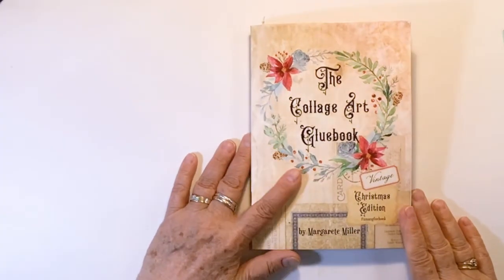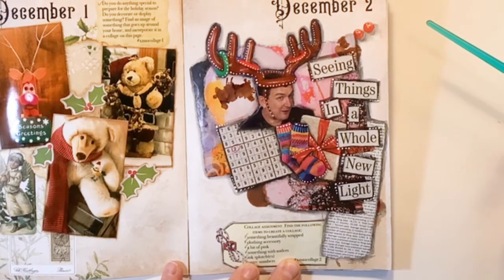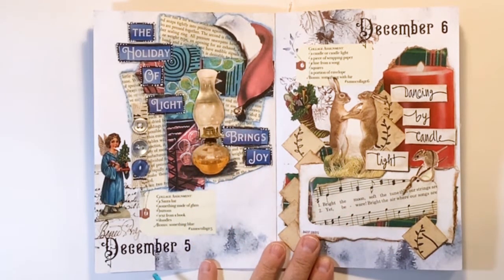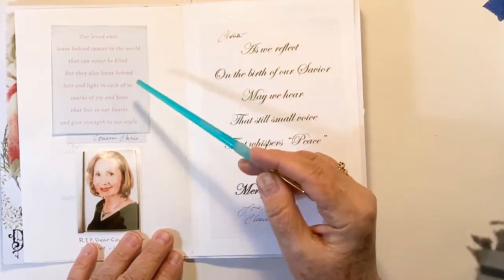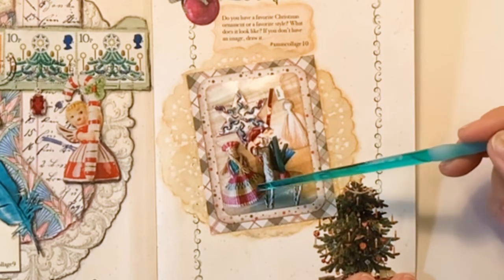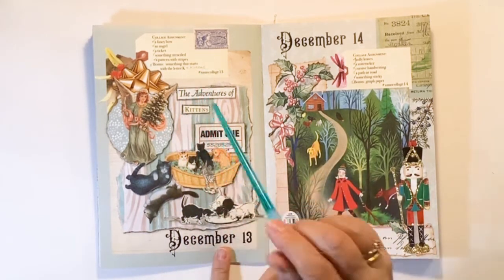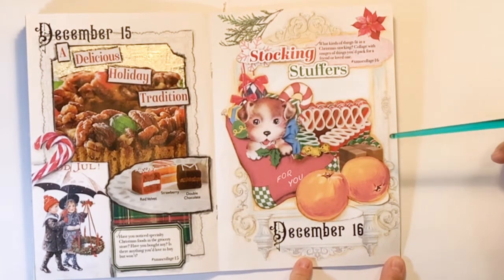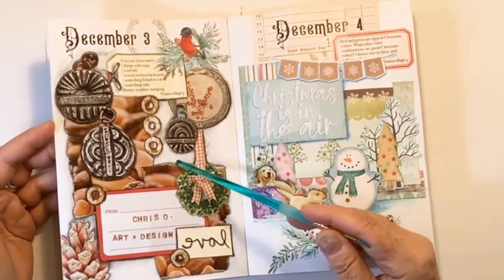Collage Art Gluebook Vintage Christmas Edition by Margarete Miller Part 1 flip thru Dec. 1-16 -092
Thanks for visiting my channel. Wow, that’s a lot of subjects to cover, but it is what I enjoy creating and sharing.

Today I’m sharing the first 16 days of Margarete Miller’s Collage Art Gluebook Vintage Christmas Edition. I don’t think I’ve done any collage since college and I’m really enjoying this challenge.

Are you doing the challenge, too? I enjoy looking at others’ collages on social media. There are so many different ways to interpret the collage prompts.

To see my art and designs, visit:
Instagram at: chris_o_art_design